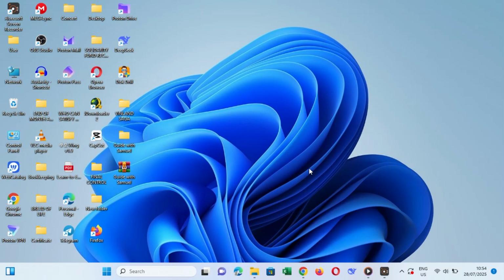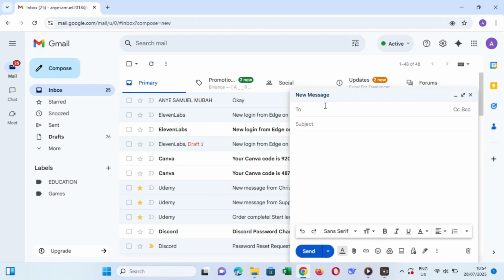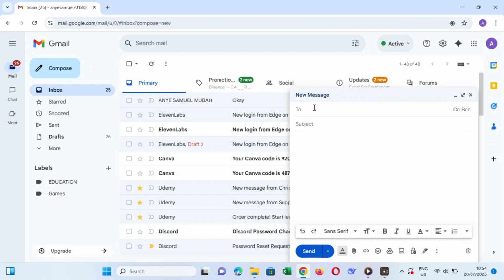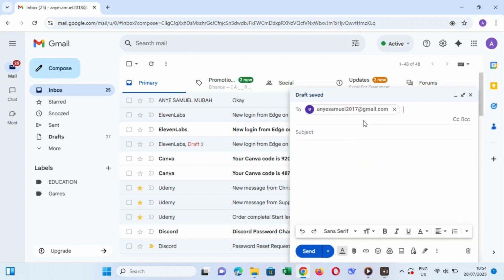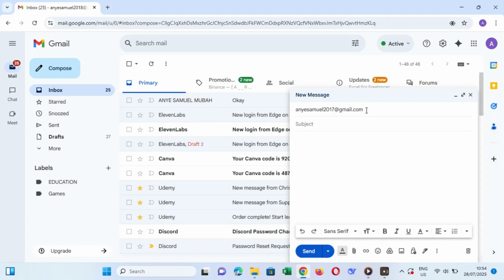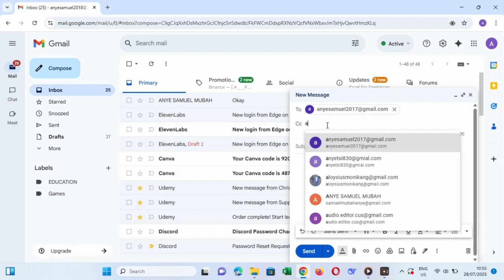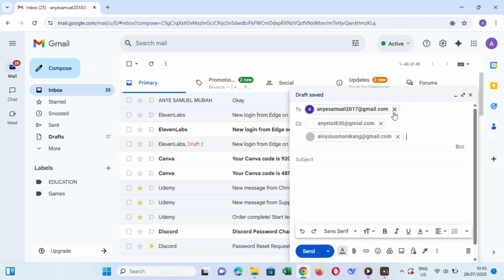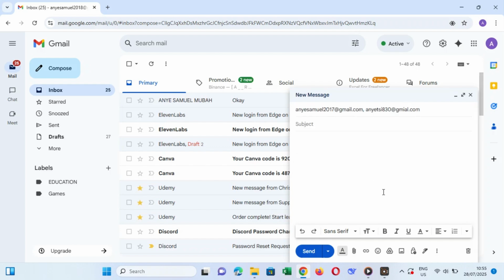How to Add CC in Gmail ✉️ | Step-by-Step Guide for Email Copy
Want to send a carbon copy (CC) in your Gmail messages? This quick tutorial will guide you through how to add CC recipients in Gmail on desktop, so you can keep others in the loop easily.

📌 In this video, you’ll learn:

Where to find the CC field in Gmail compose window

How to add one or multiple CC recipients

When to use CC vs BCC in emails

Tips for professional email etiquette